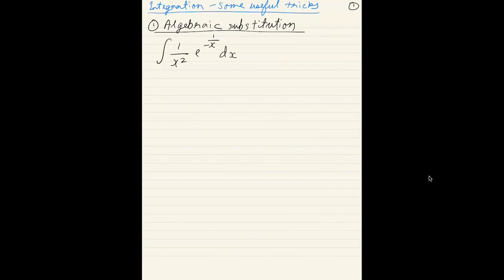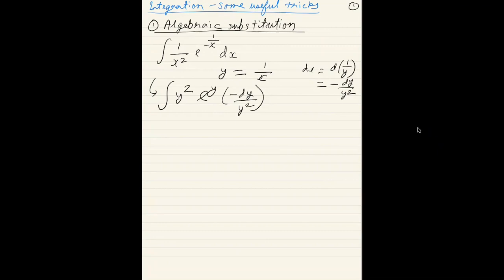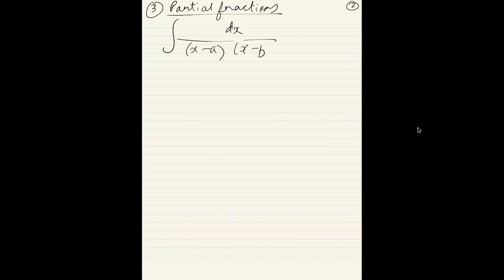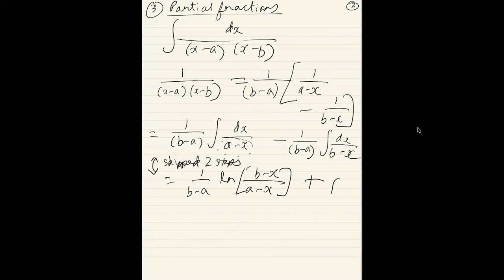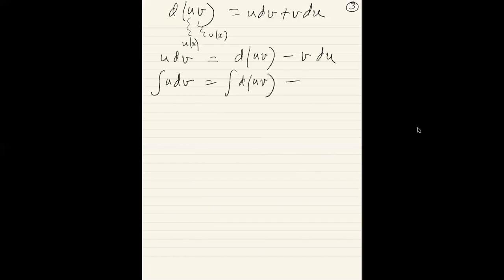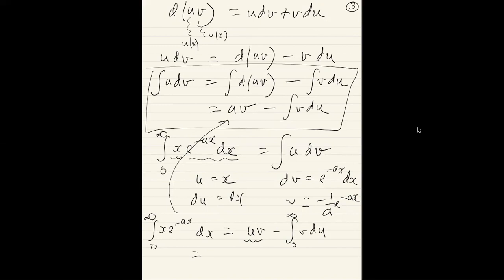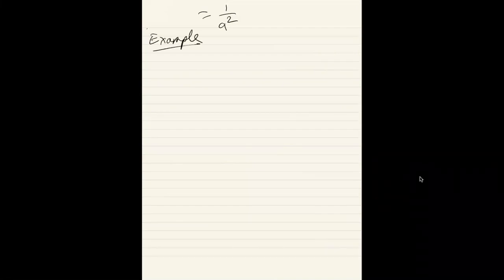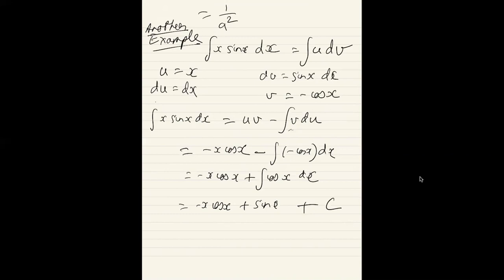8 integration tricks